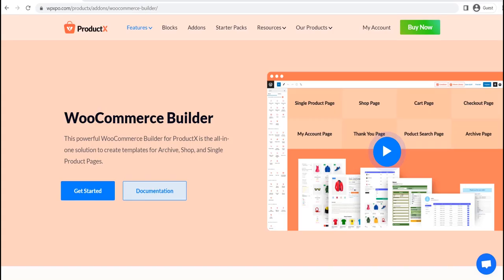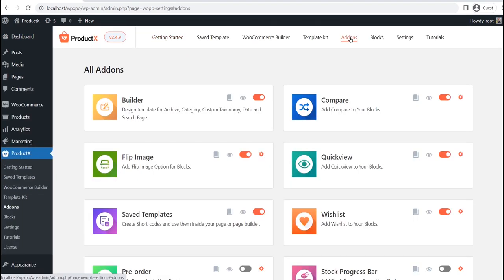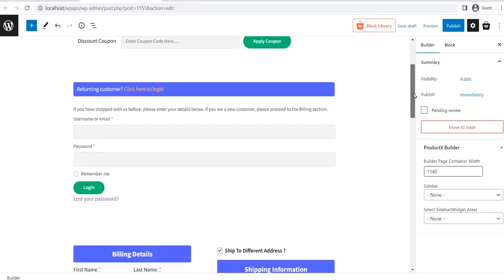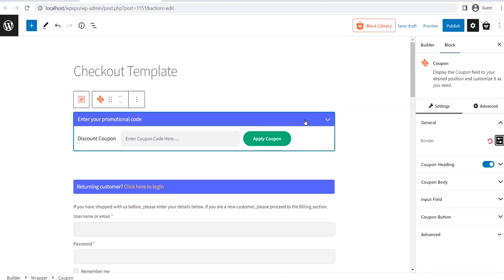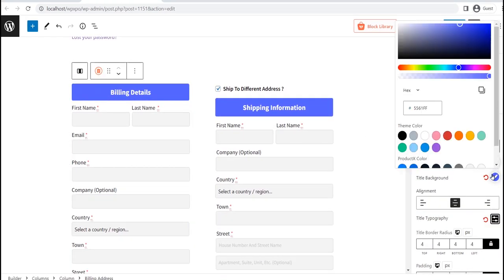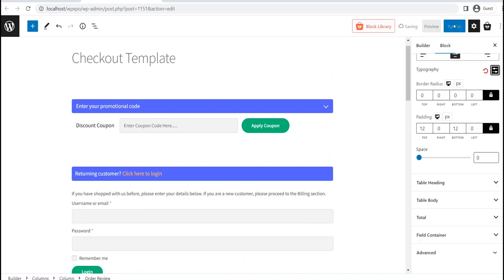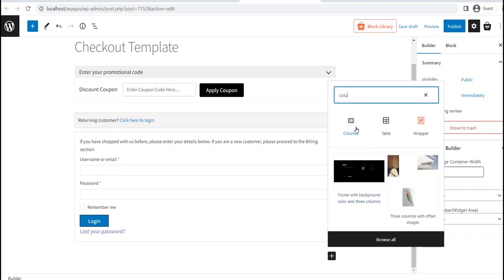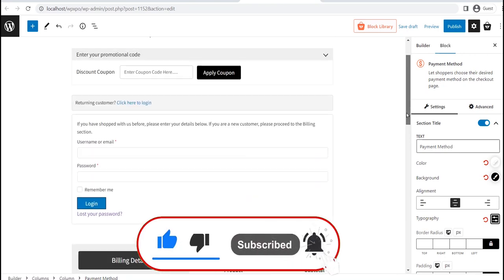How to Create & Customize WooCommerce Checkout Page Template using WowStore (Formerly ProductX)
Today, I will show you how we can create a custom checkout page template for WooCommerce.

It will replace the default checkout page of your WooCommerce store.

For that, I will be using the WooCommerce Builder Addon of ProductX. It is the best WooCoommerce Builder based on Gutenberg. So that, you can dynamically redesign all pages of your WooCommerce store without compromising the loading time.

So without further ado, let’s start creating a custom checkout page template. But before going into that, make sure you have the Productx plugin installed on your site.

After properly, installing the Productx plugin, go to the addon section and make sure that, the WooCommerce Builder addon is turned on. Now go to the builder section. Here, you can see all available options. For now, let's click on checkout

Here you can see two options. Either, we can start from scratch, or, start with any of the available premade templates. First of all, I will start with a premade template.

Later, I will also show the process of starting from scratch.

To start using the premade template, we need to click on the import button. Here you can see that, the template is imported to the page. It is displaying dummy information. And, will be replaced with the actual details. When you visit the actual checkout page.

Now, as you can see. It's a premade checkout page. So, you can publish it, as it is. Or, You can also customize it according to, your requirements.

But, before going into that. You should know that. This checkout page template is the combination of, multiple blocks of ProductX. So, you can customize all of the blocks individually.

To customize any of the blocks, click on it, and, you will see the customization options, on the right side.

First of all, let's see the, customization option, of the coupon block. Here, you change the style and colors of the border. And, click on the drop-down, to see the heading customization options.

You can change the heading to text, colors, typography, border radius, and padding. Furthermore, there are more customization options available for the coupon body, input field, and coupon button as well.

Now, let’s see the customization options of the billing address block. At first, you can change the Title text, colors, and alignment. Moreover, you can change the typography, border radius, padding, and spacing.

In addition to that, you also have full customization options for labels, input fields, and field containers.

Similarly, you can customize every element of all of these blocks, one by one.

After you are done with the customization, click on the publish button. And. That’s all.

★ Important Links ★